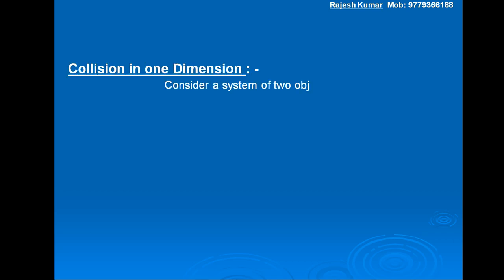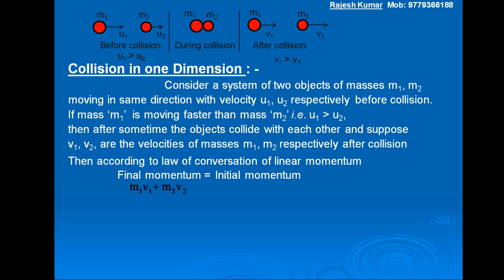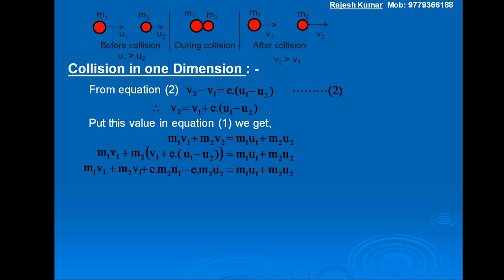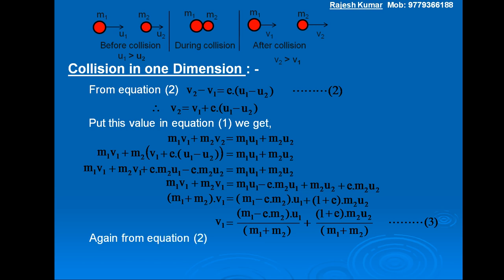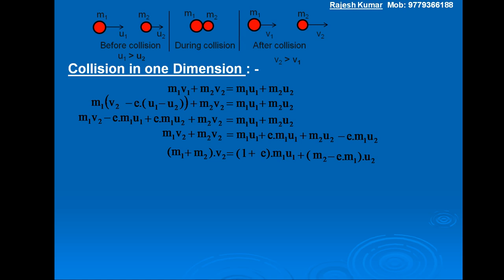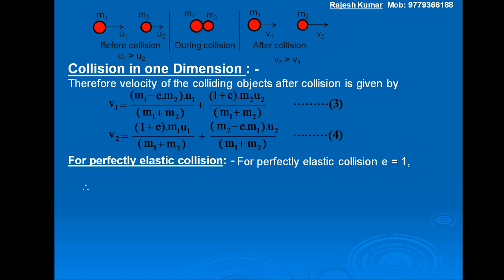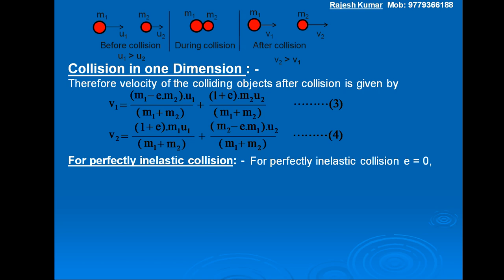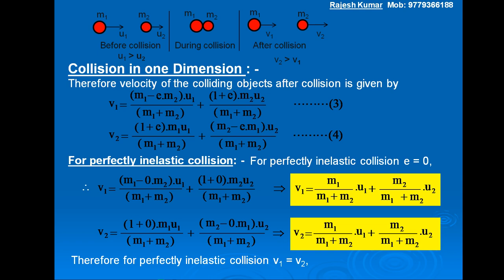Collision in One Dimension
By
Rajesh Kumar